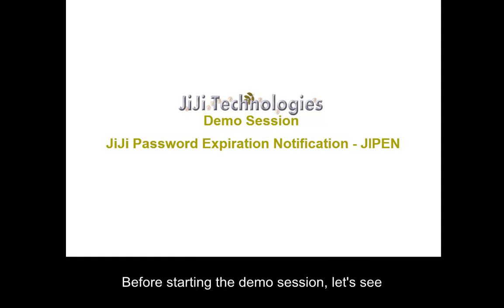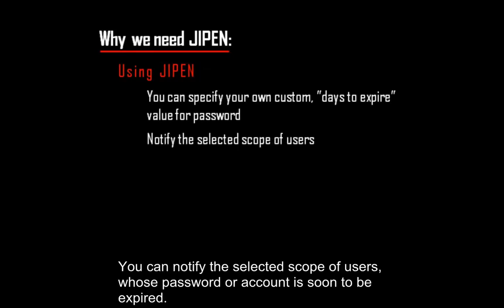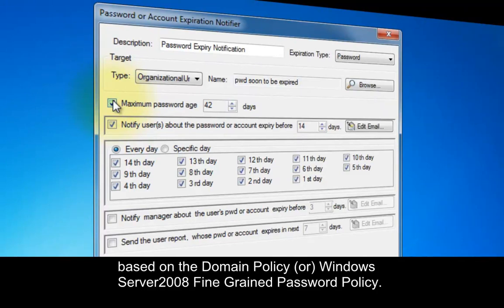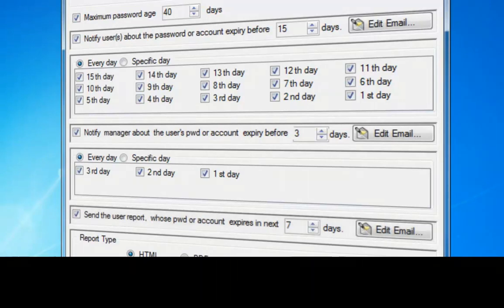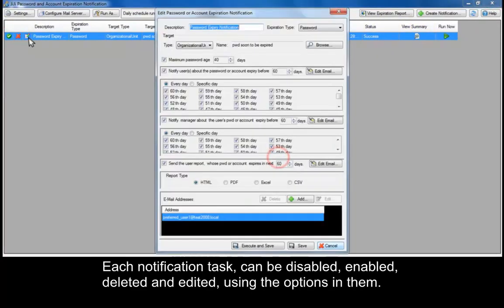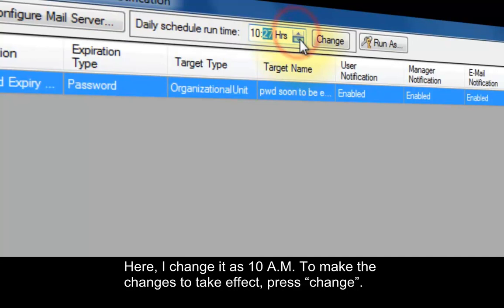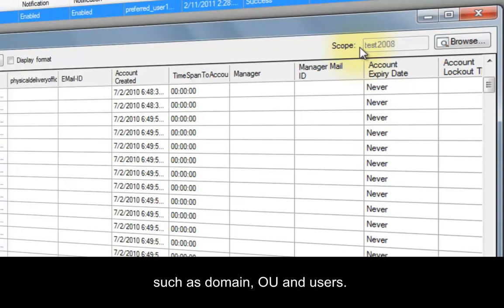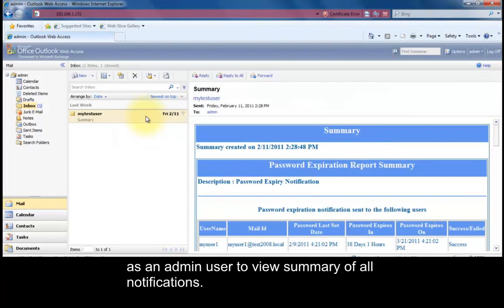Password Expiration Notification Latest Version Demo by JiJi Technologies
JiJi Password Expiration Notifier is a simple tool to notify users, managers and administrators through e-mail before their password and account expire. Administrator can receive the summary report to the specific email ids. Administrator can define the notification task for any specified target (Domain, an OU, Group, Set of Users).
Proactive password and account expiration auditing solution for Active Directory.

Useful for VPN users, Outlook Web Access(OWA) users, Mac/Linux Users, File share users, Service accounts
Automatically checks the AD dailyand send password and account expiry status message and report.

Send Custom Email Notifications to Users,Managers and Admins
Send Password expiry warning message to users
Send Password Expiration Notification to Manager
Send Password Expiration Summary Report to Admins Daily
Calculates Password Expiry Date of Users depends on the Domain Policy and Windows 2008 Fine Grained Password Policy
View Password and Account Expiration Report with Password Expire Date, Account Expire Date, MaxPasswordAge (Maximum Password Age)
Supports Windows 7, Windows 2008 systems.

Tags: Password Reminder Pro Active Aleart Before Password Expire
Password Expiry Warning Notification
password expiration reminder alert notification software
Reduce Help Desk Calls, Prevent user account issues before they happen, Domain Password Expiration notification,
Password Expiration Notification Email, Group Policy Password Expiry, windows password expiration notification, change password notification, change password expiration date, Easy Way to Reduce Help Desk Calls.